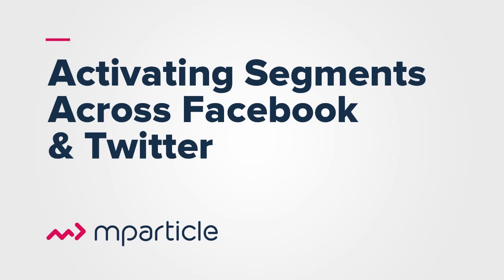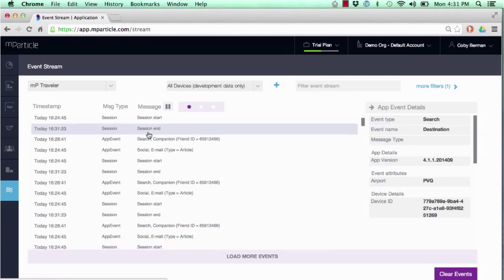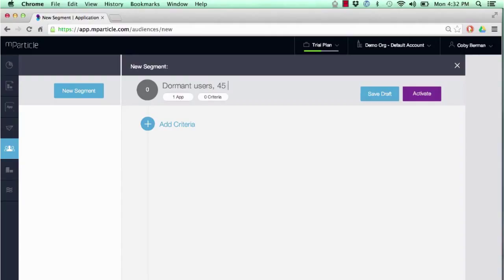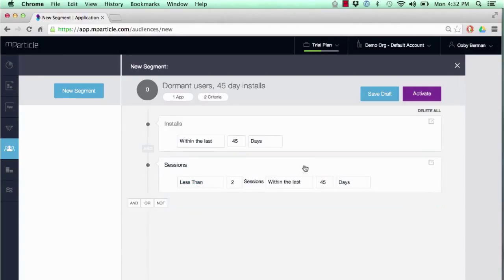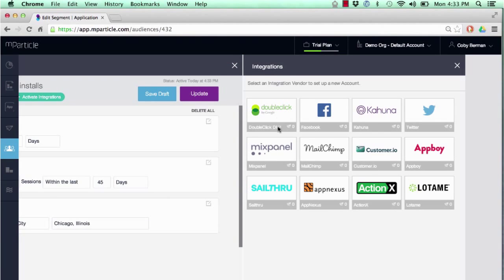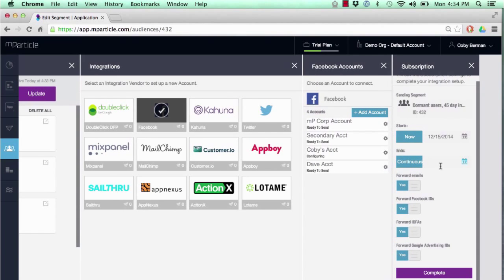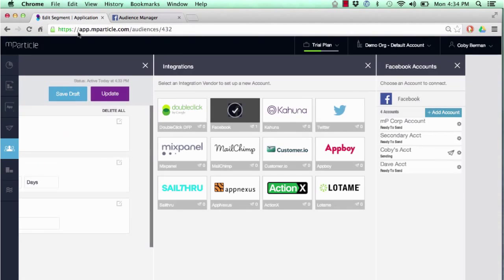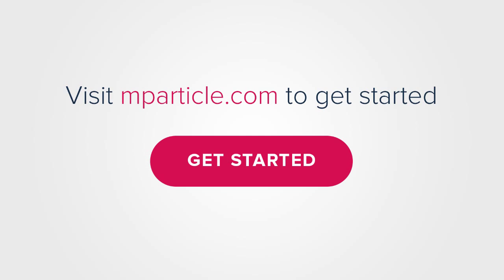Activating Segments Across Facebook and Twitter with mParticle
Learn how to define audience segments in mParticle from mobile app data and activate the segments across marketing channels like Facebook and Twitter.